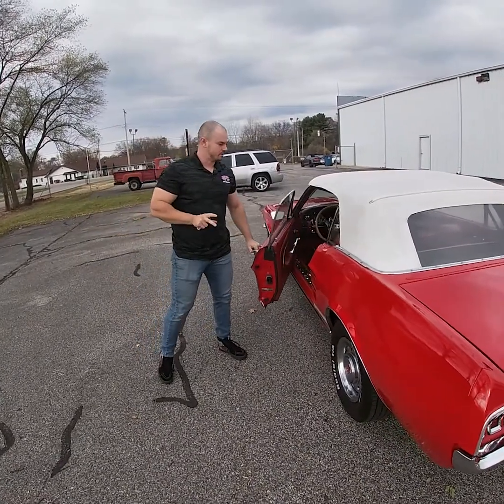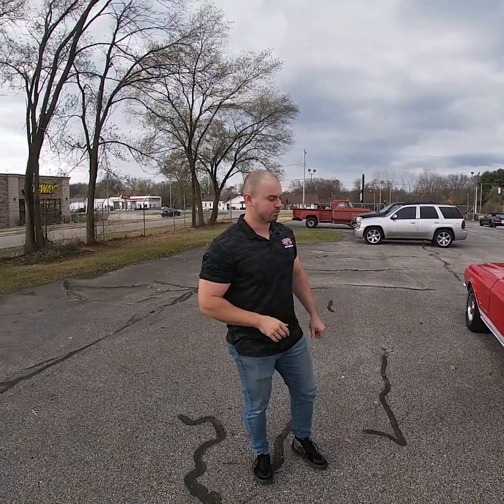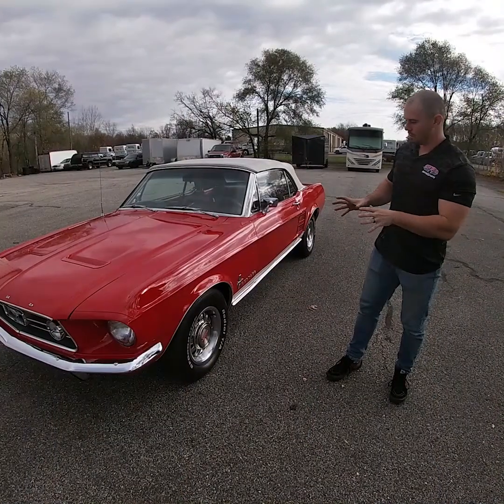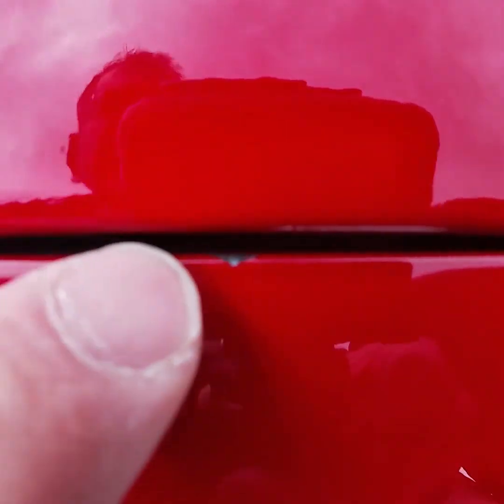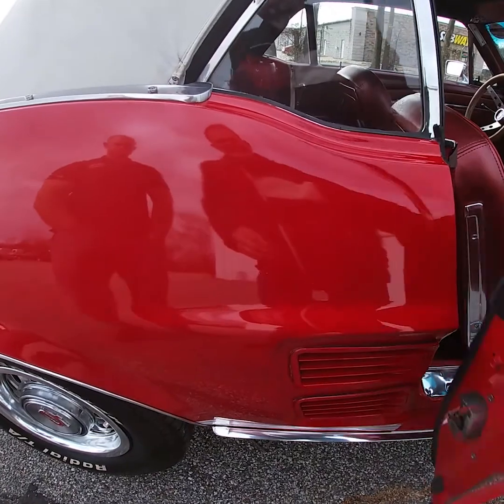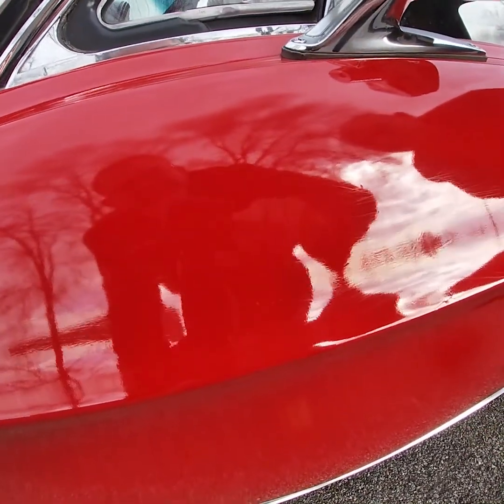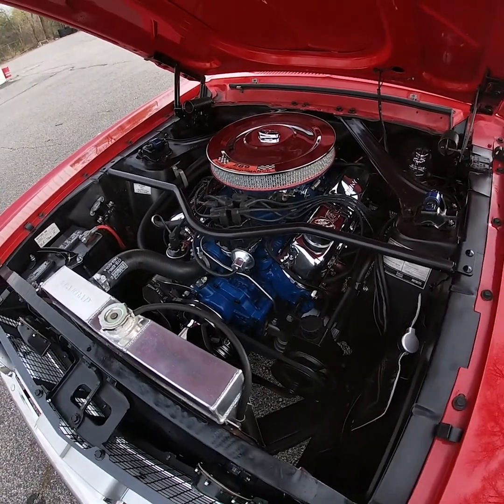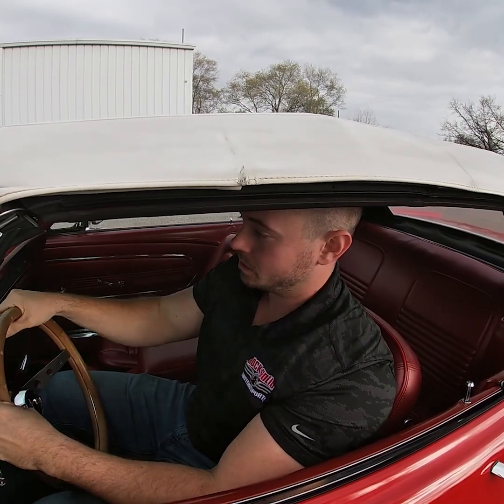289 V8 Powered 1967 Ford Mustang Convertible Test Drive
*SOLD*
* Lightly modified 289 cubic inch V8
* C4 automatic transmission
* Very nice Red exterior
* Excellent Red vinyl interior
* Power steering
* Manual front disc brakes
* Digital AM/FM stereo with Aux
* LED sequential taillights